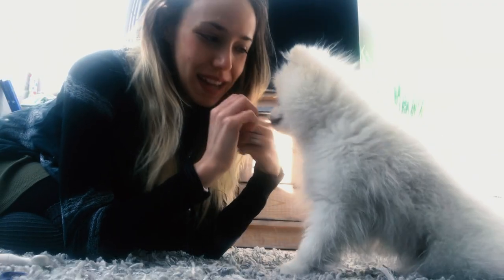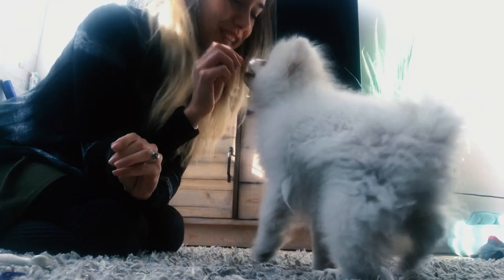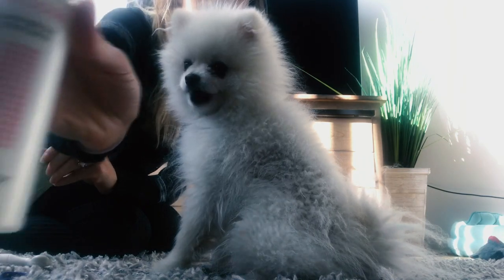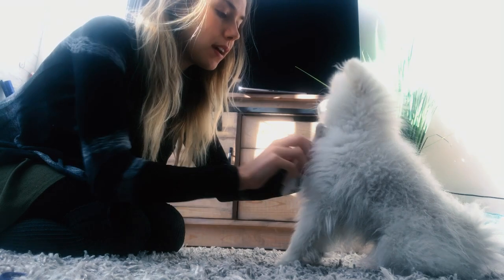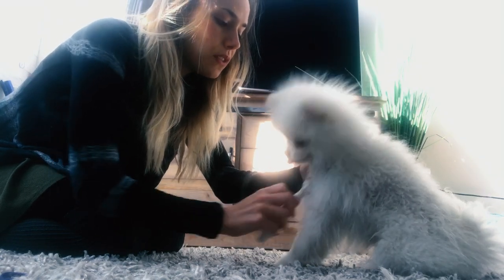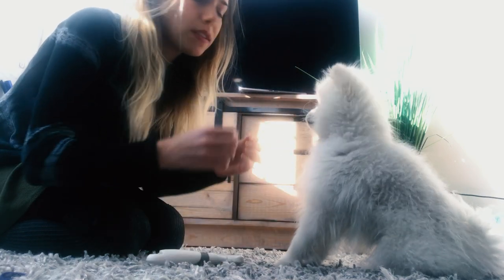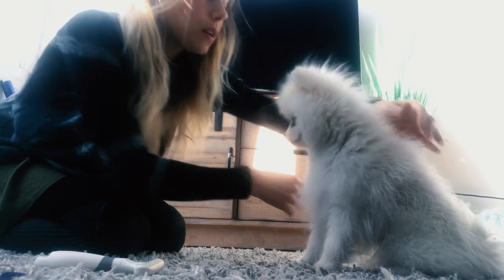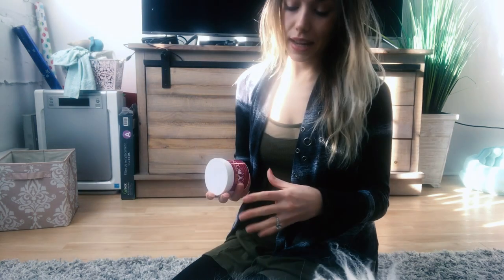How to Groom a Pomeranian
In this video, Nimbus and I share our Pomeranian grooming routine, from brushing to nail clipping. Learn how to keep those dense coats free of mats!

See what it's like living with a Siberian cat and a Pomeranian puppy! This channel is dedicated to my two fur babies: Luna and Nimbus. We'll focus on things like training, routines, and breed characteristics.